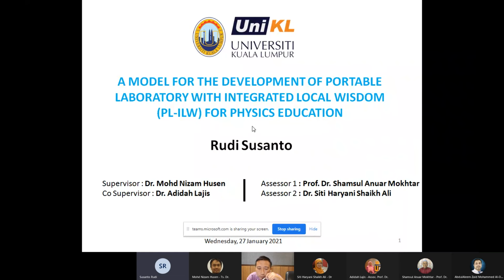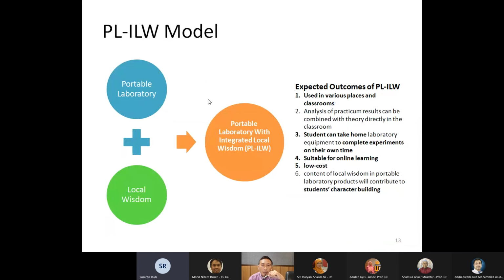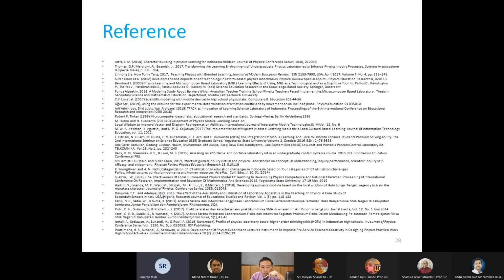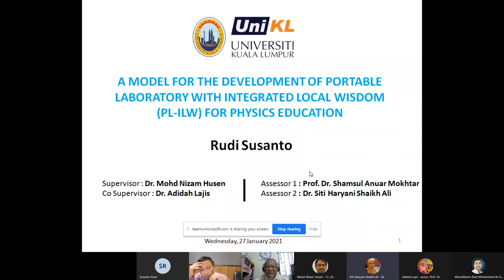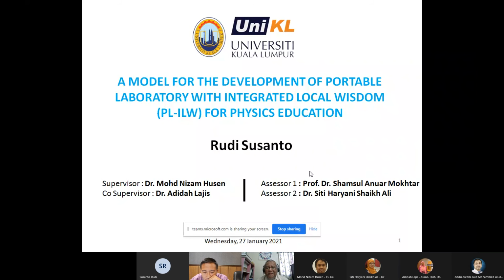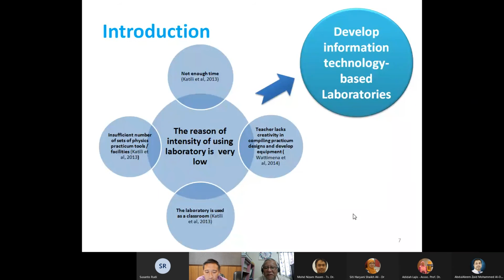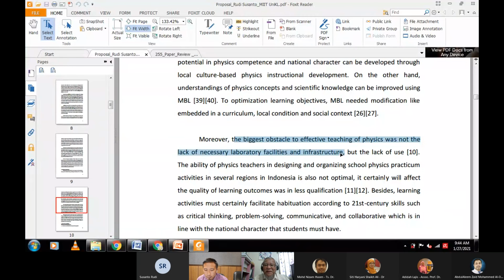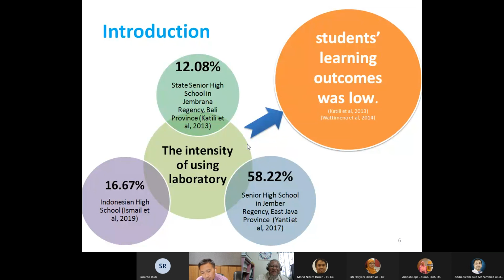Proposal Defense PhD Thesis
This video is my Proposal Defense record in MIIT Universiti Kuala Lumpur Malaysia using MS Team. Thank to  supervisor and assessor for input to my PhD thesis.